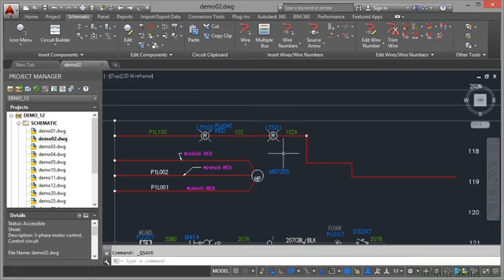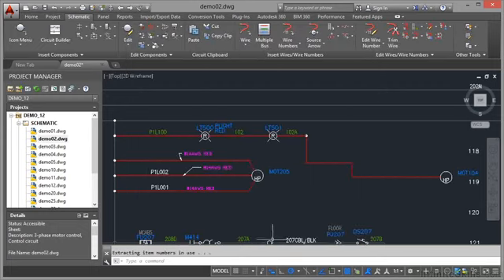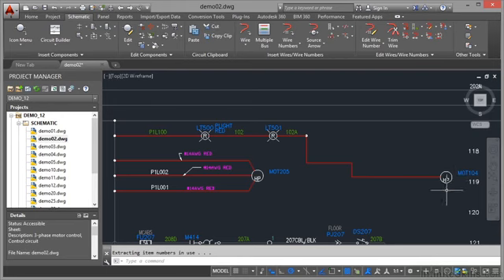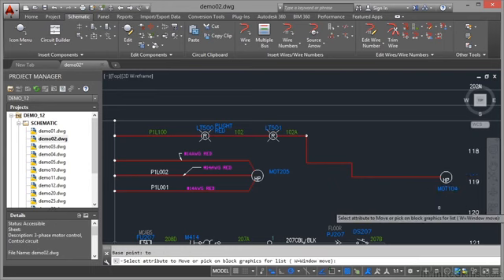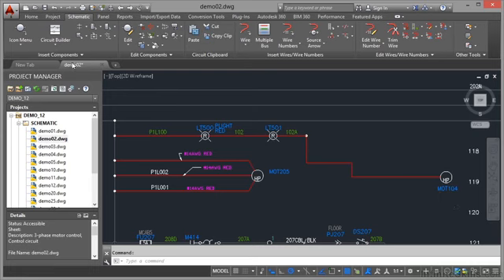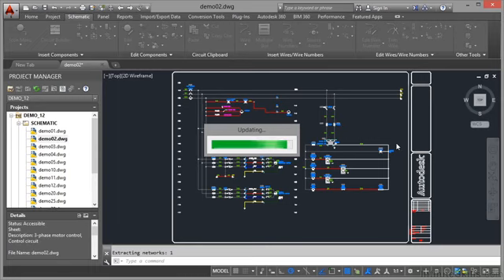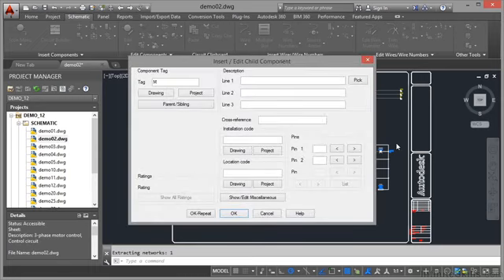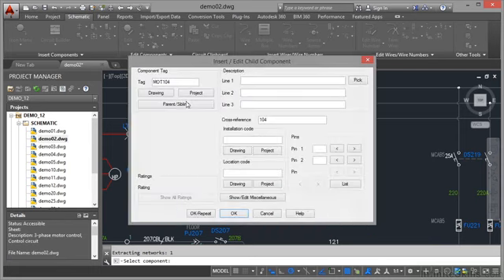12 05 Creating Parent Child Relationships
Creating Parent Child Relationships